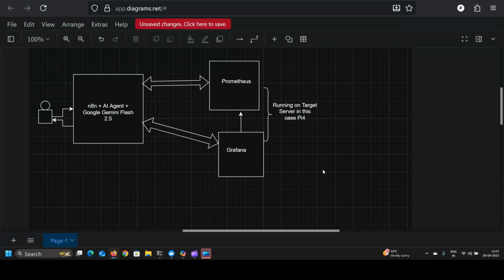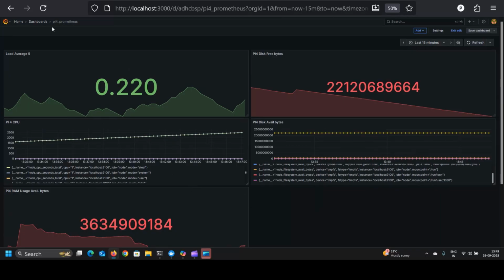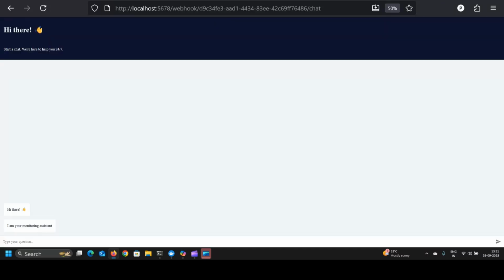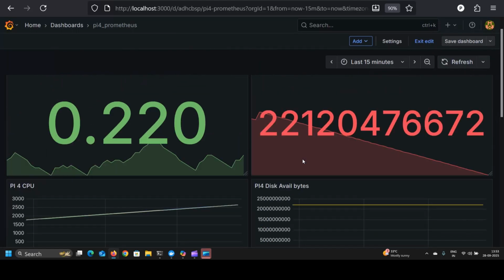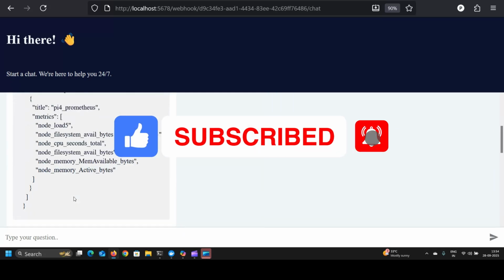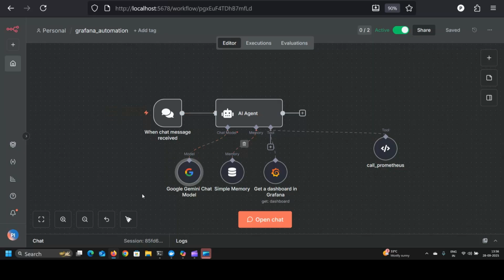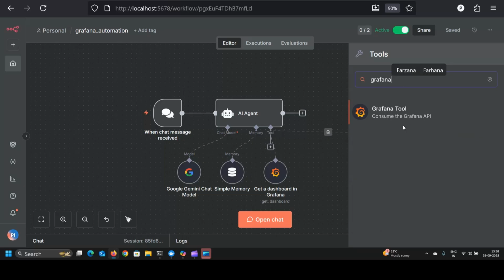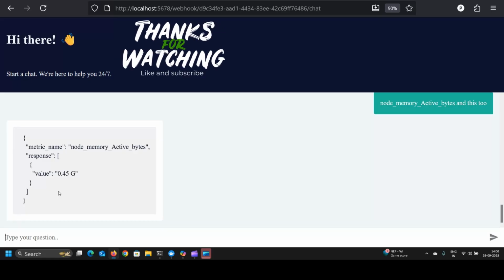Talk to Your Grafana Dashboard! AI Agent with n8n + Gemini Flash + Prometheus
Unlock the power of conversational observability! In this video, I’ll show you how to build an AI agent workflow using n8n and Google Gemini Flash 2.5, enabling users to interact with Grafana dashboards and Prometheus metrics—without needing to understand complex tech jargon.
🔧 What you'll see:
- Building the AI agent workflow in n8n
- Connecting Gemini Flash 2.5 for natural language understanding
- Fetching dashboard metadata from Grafana
- Using a custom JavaScript tool to query Prometheus on Raspberry Pi 4
- Formatting and delivering metric insights like CPU, Memory, Disk, and Load Average in chat
🎯 This solution empowers users to ask questions like:
“What’s the current CPU usage?”
“Show me memory trends from the last hour.”
“Which dashboard tracks disk performance?”

No CLI. No YAML. Just smart, intuitive observability.